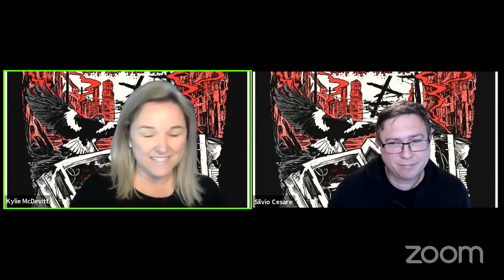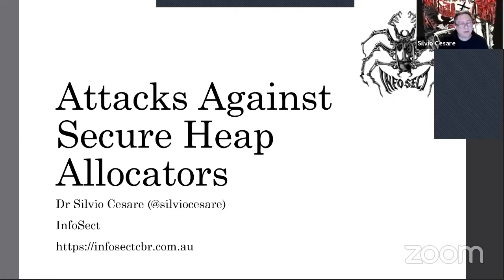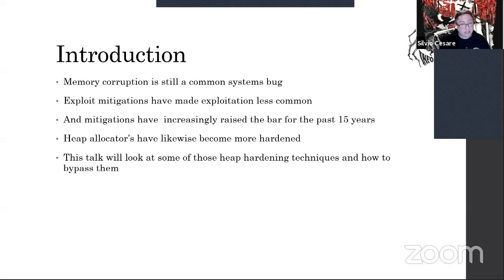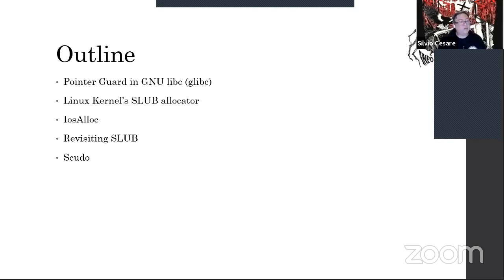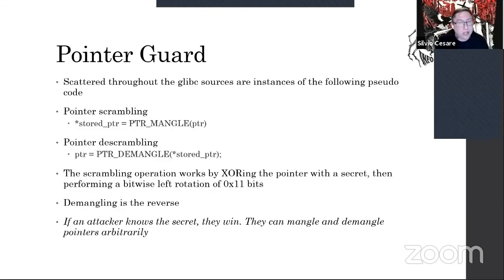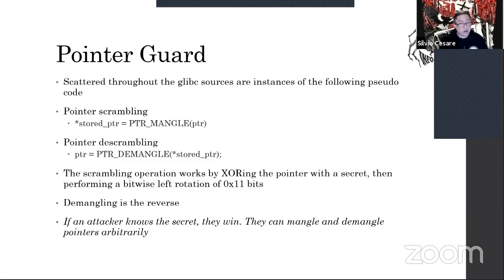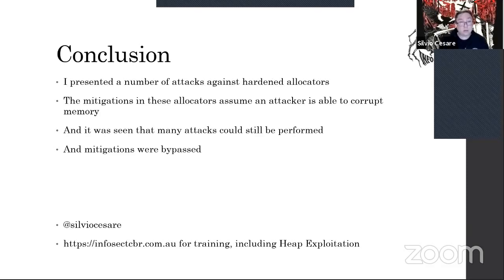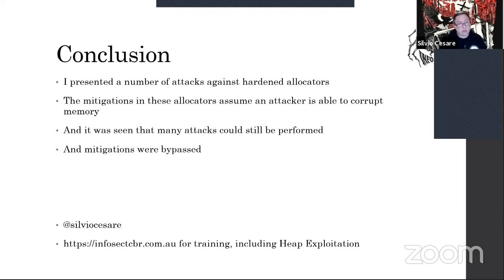"Attacks against secure heap allocators" - Silvio Cesare, CSides May 2020